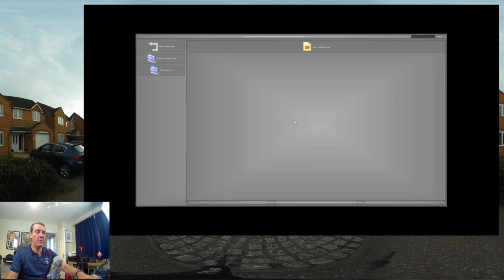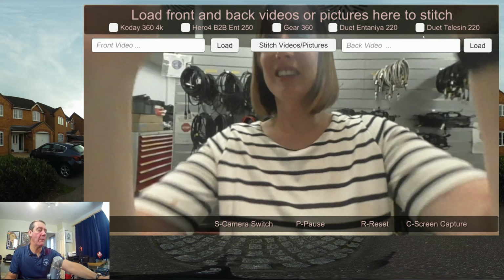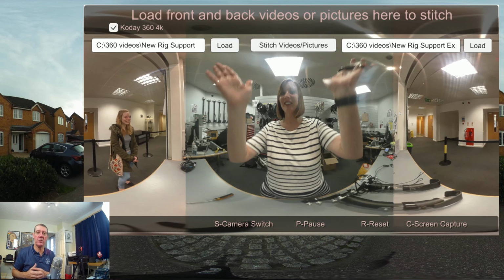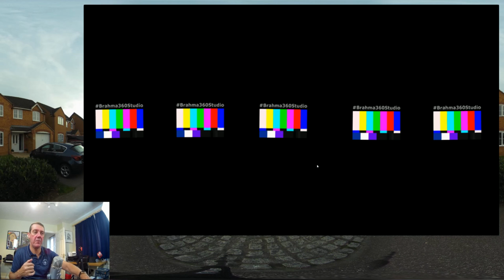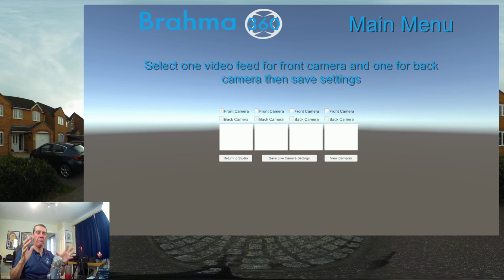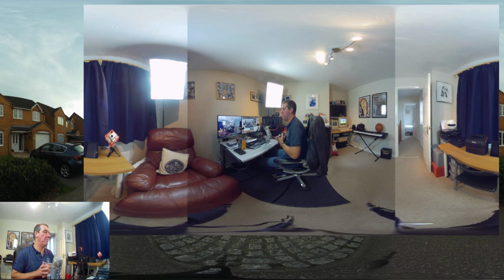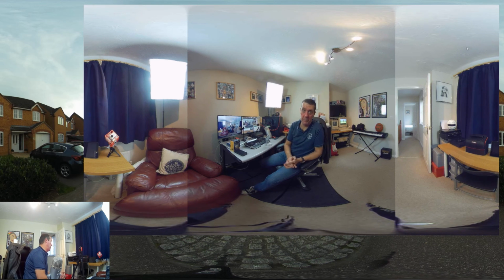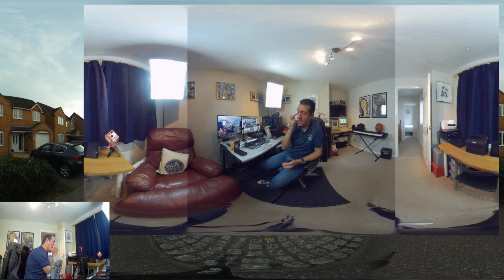Brahma 360 studio v1.09 with blatant licensing and investment plug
Update on the Brahma 360 Studio and blatant plug :-)